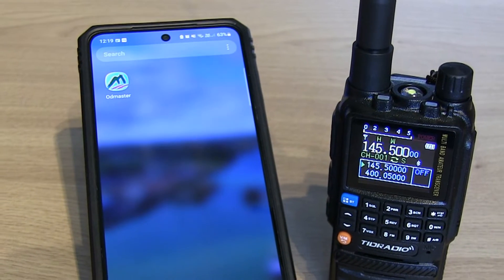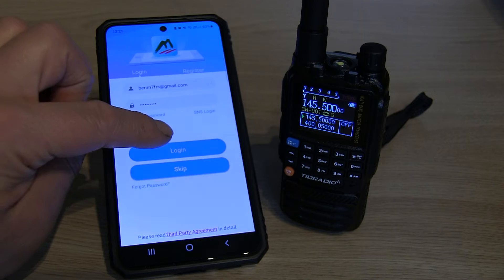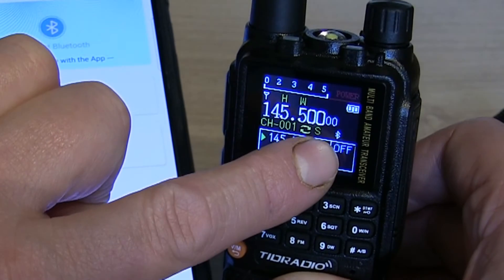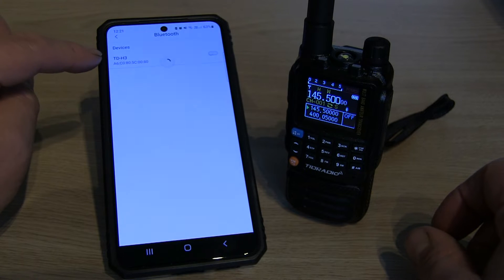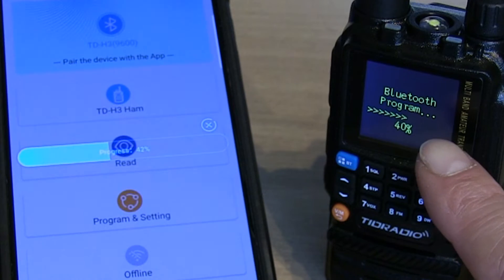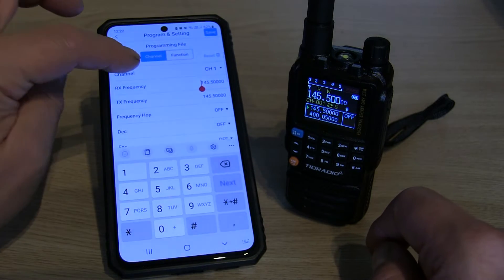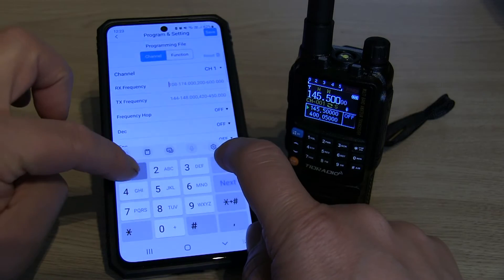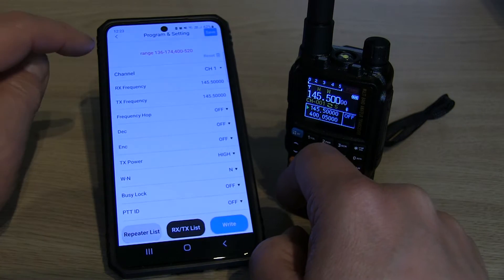TIDRADIO TD-H3 Bluetooth Programing - Odmaster App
Programing the TD-H3 via Bluetooth and Odmaster app

Transcript